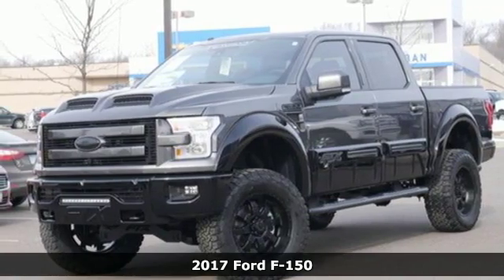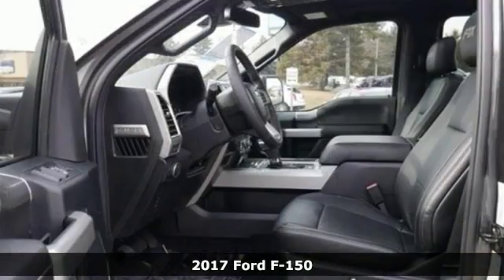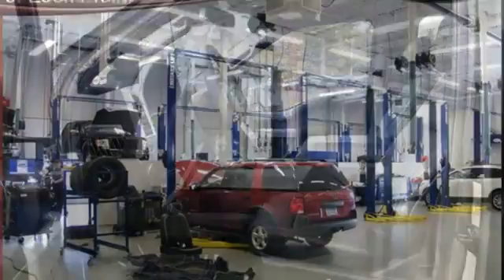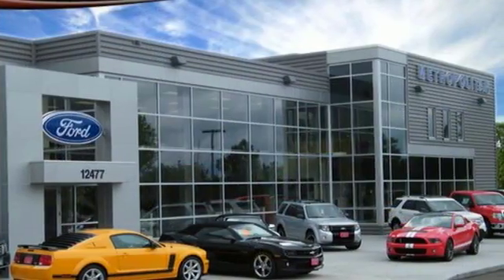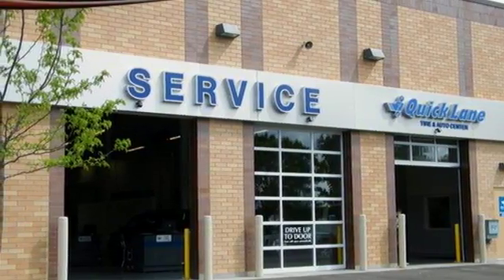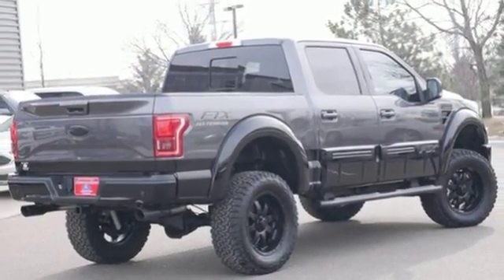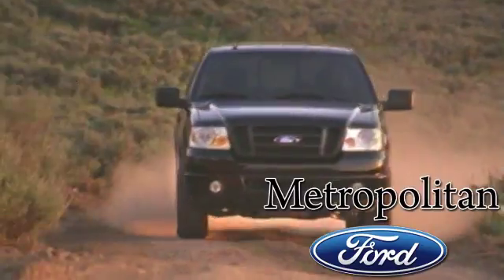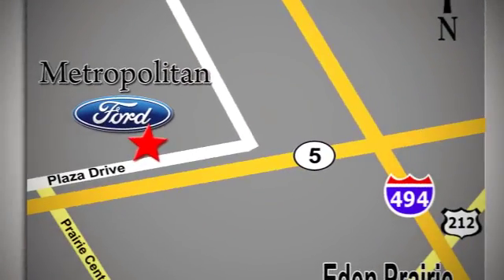New 2017 Ford F-150 Minneapolis MN Eden Prairie, MN #170586 - SOLD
Year: 2017
Make: Ford
Model: F-150
Trim: 4WD SuperCrew 5.5' Box
Engine: L Cyl.
Transmission: Automatic
Color: MAGNETIC
Interior: BLACK
Stock #: 170586
VIN: 1FTEW1EF4HFA54739

Address:
12477 Plaza Drive